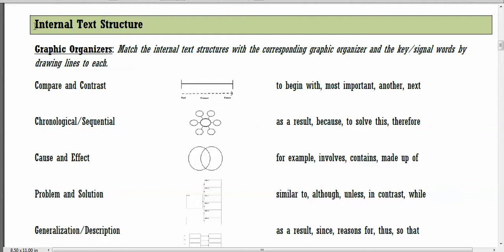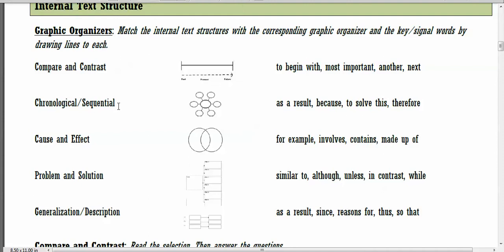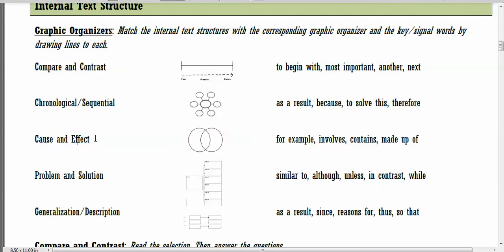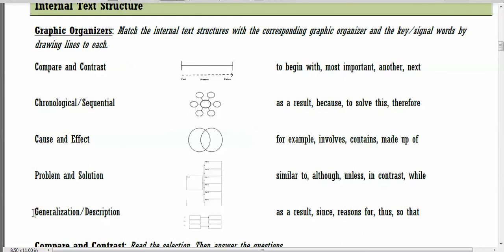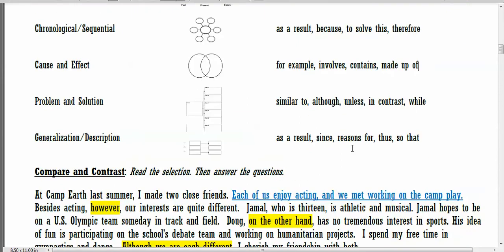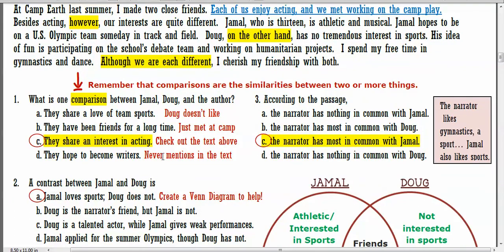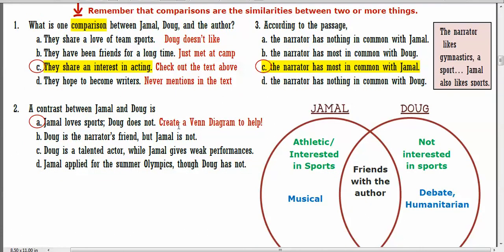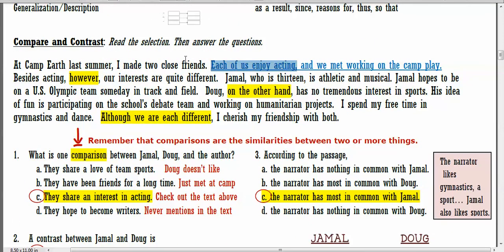Packet_Internal Text Structure_Page 2